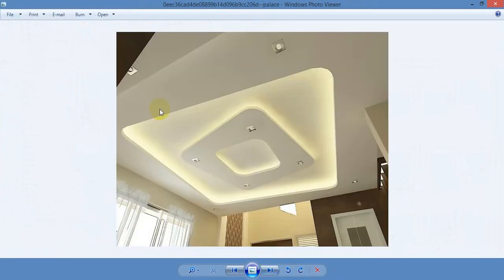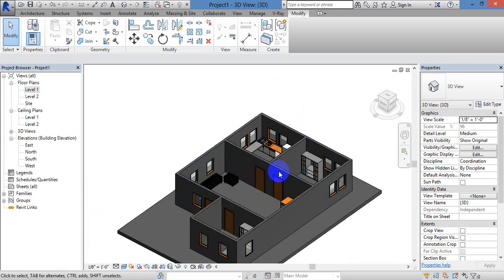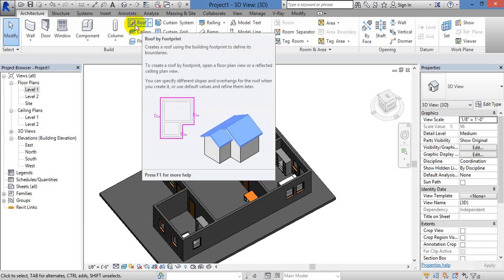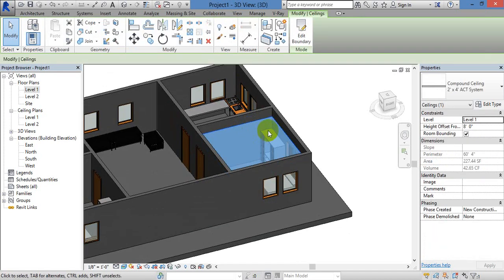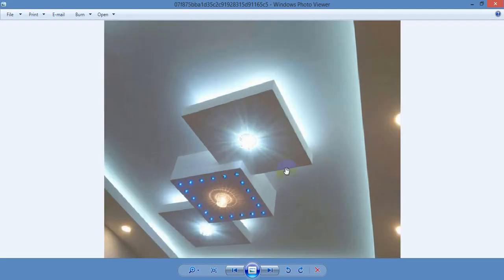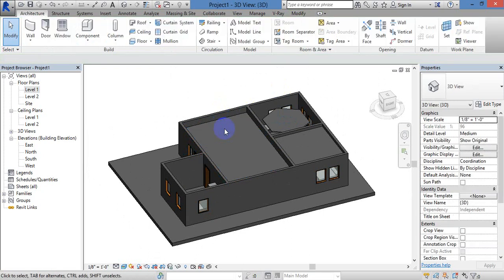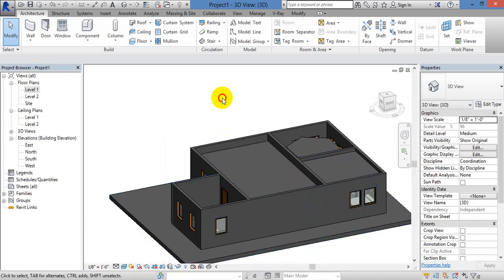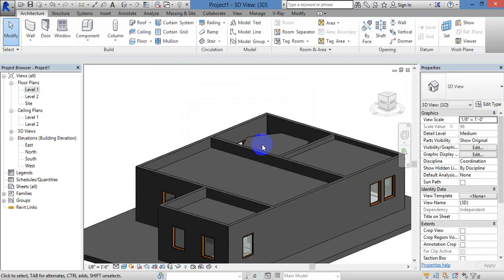REVIT, How to create Ceiling in revit |Day22| full tamil tutorials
In these video we going to see about how to create ceiling in revit...